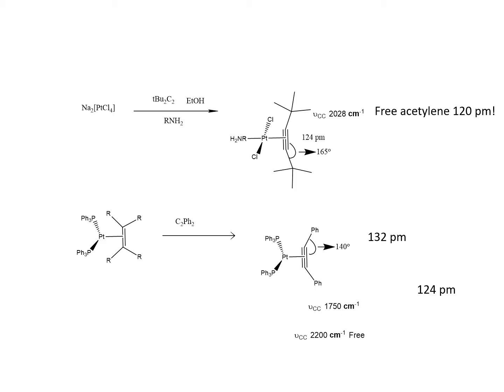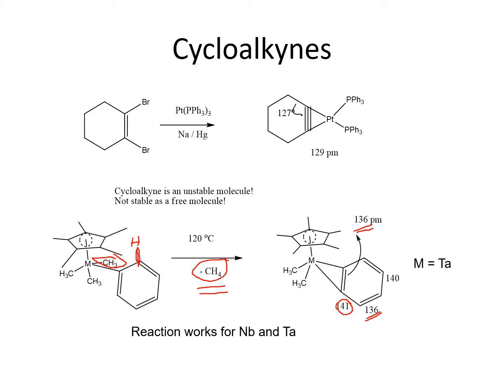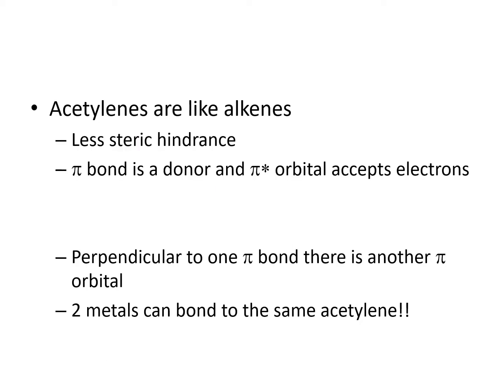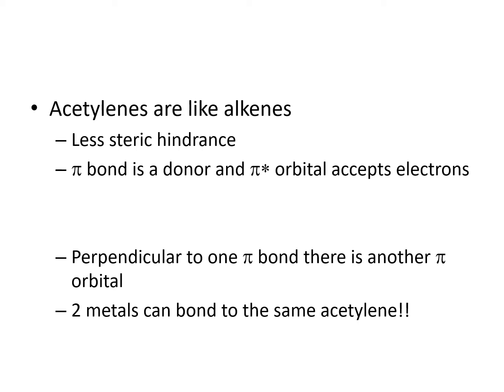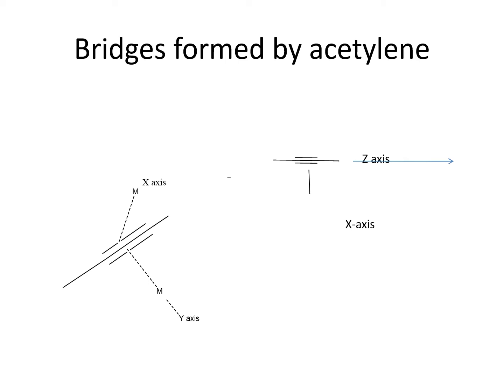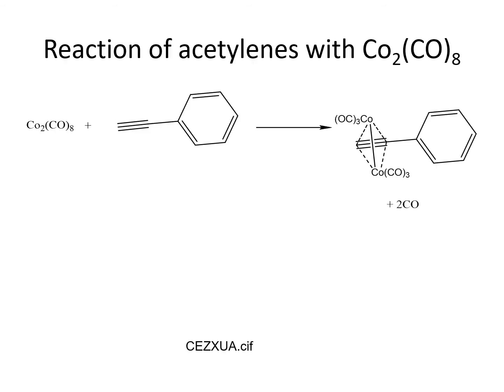Acetylene PART 1